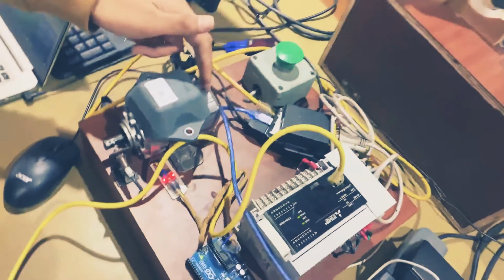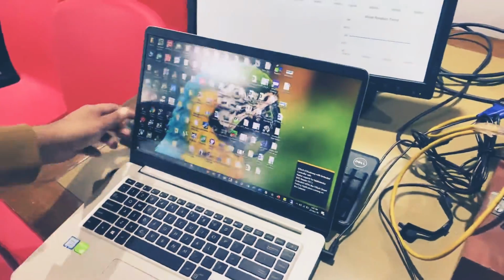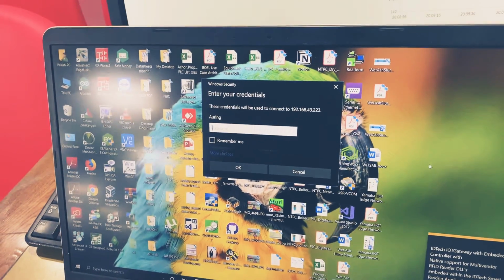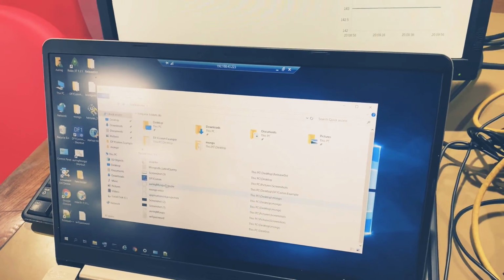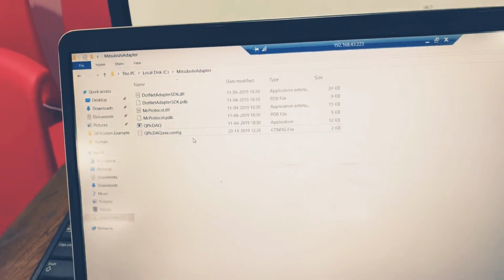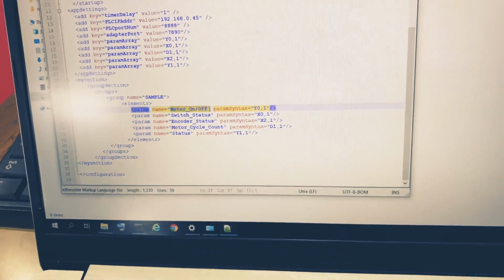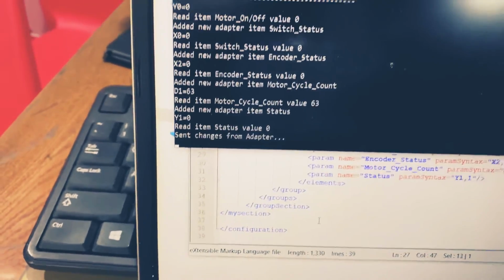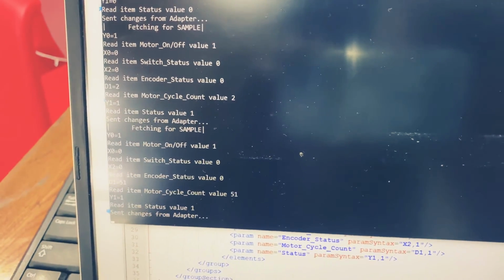PLC data capturing-Industrial IOT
In this video we explain how we capture data coming from mitsubishi PLC and send it over to an industrial compute gateway.